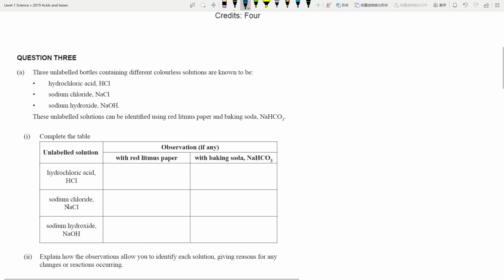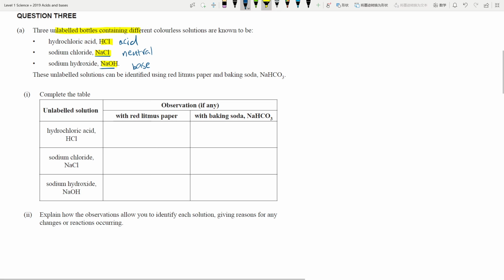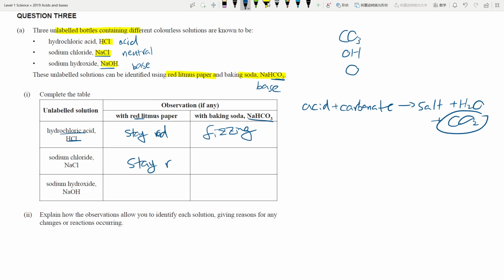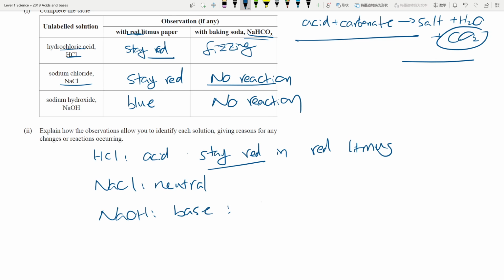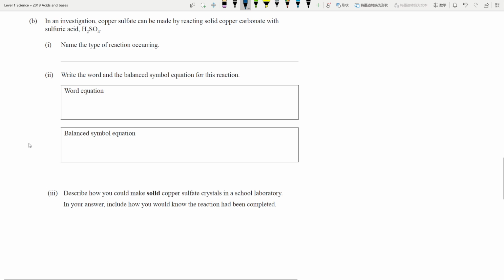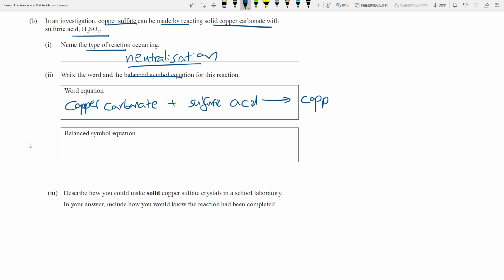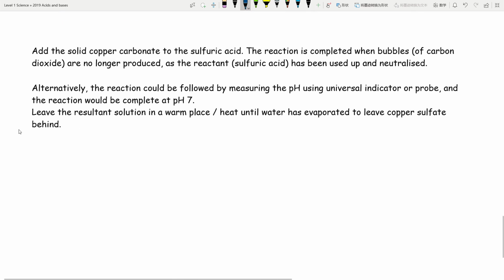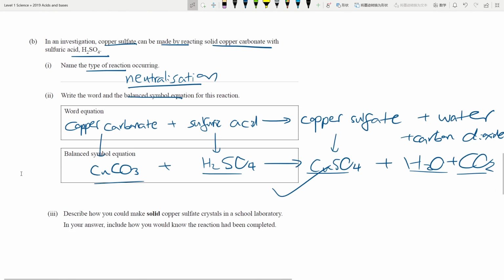2019 NCEA L1 Science Acids and Bases Question THREE